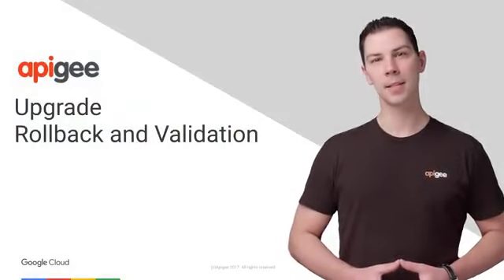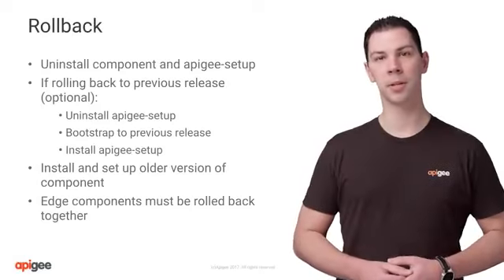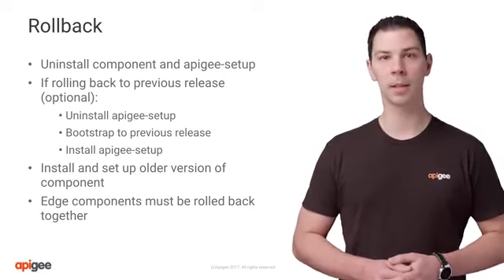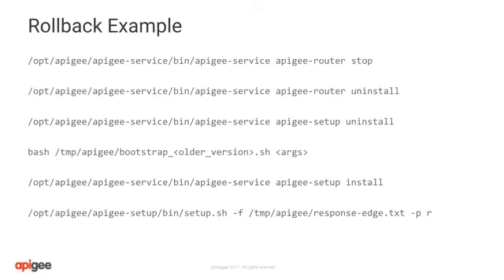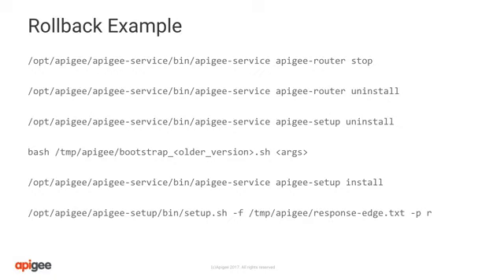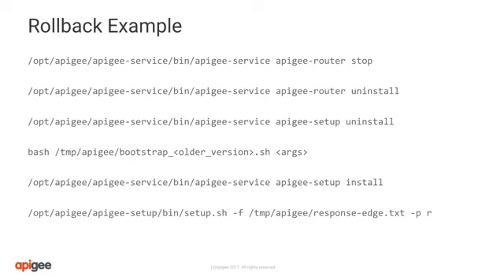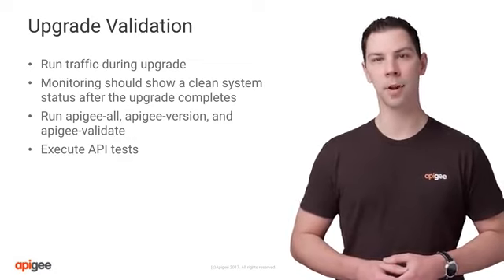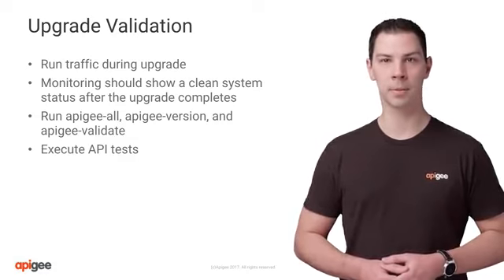1 6 4 Upgrade Rollback and Validation